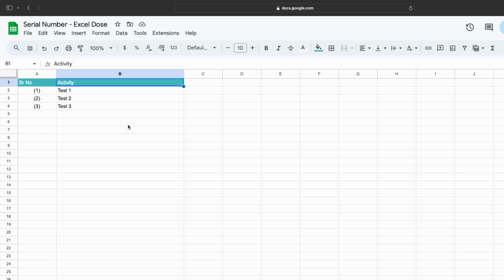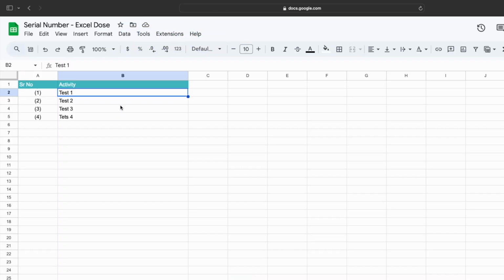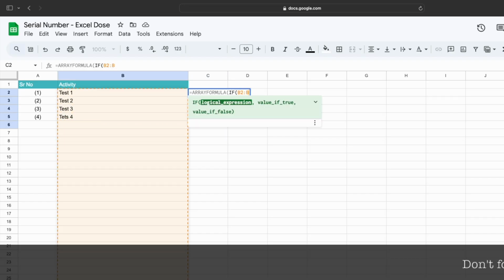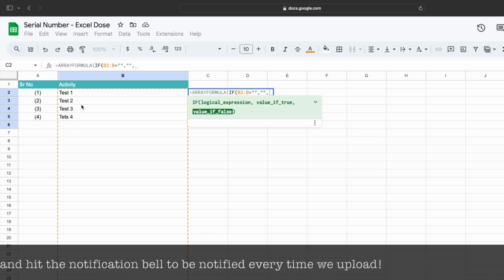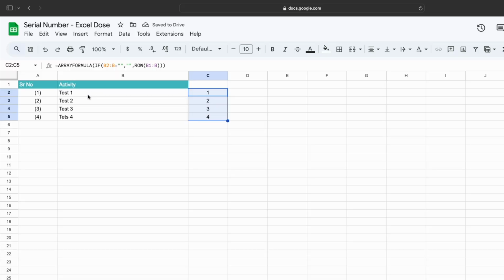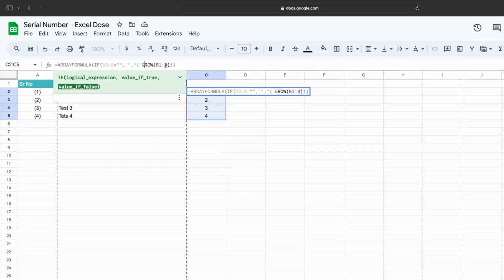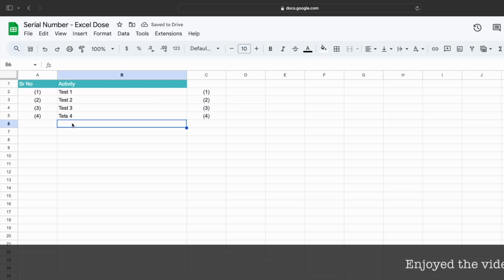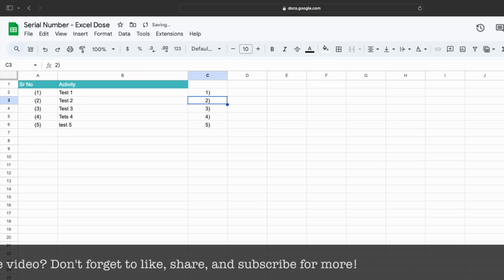How to Auto Number Rows in Google Sheets Automatically (ARRAYFORMULA)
Learn how to automatically number rows in Google Sheets using ARRAYFORMULA. No more dragging formulas or manually filling serial numbers. This simple trick keeps row numbers updating automatically as you add new data.

In this tutorial you'll learn:
✔ Auto serial numbers
✔ ARRAYFORMULA explained
✔ Dynamic row numbering
✔ Google Sheets automation
✔ Beginner-friendly method

Google Sheets and Excel shortcuts!